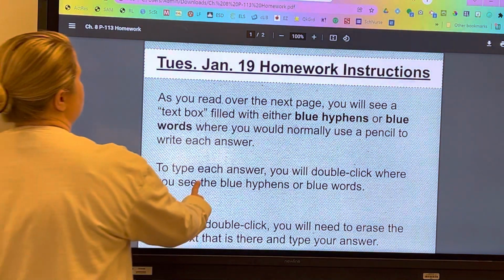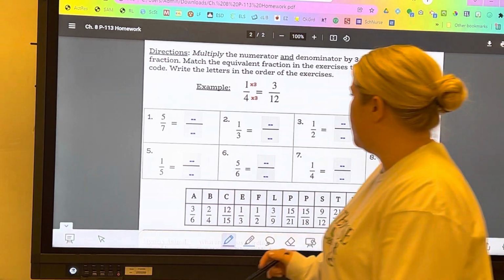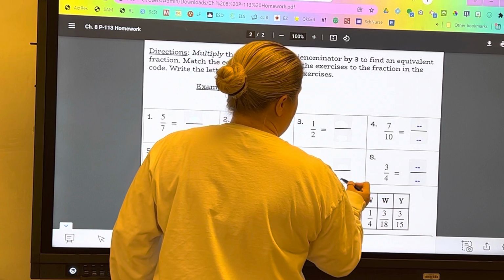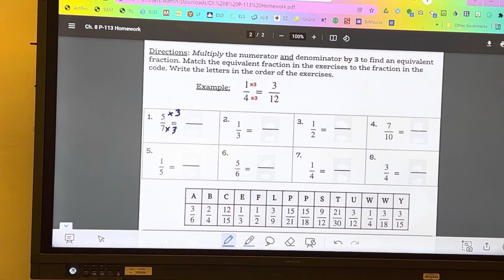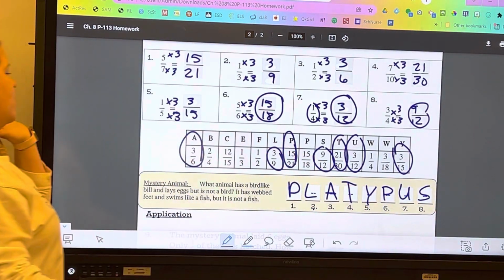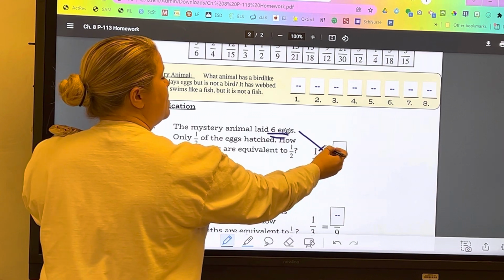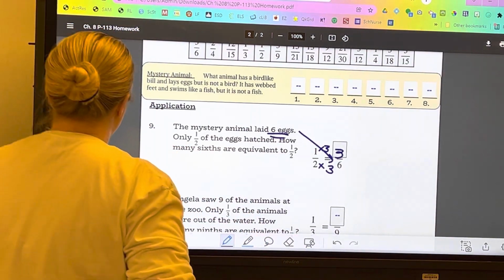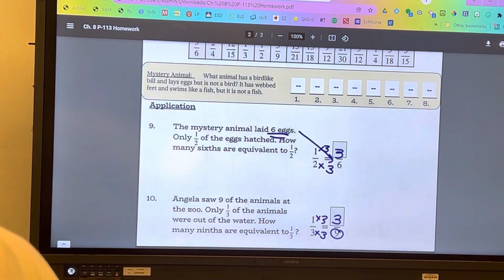Ch 8 P-113 Review